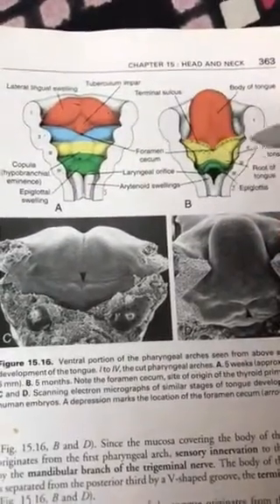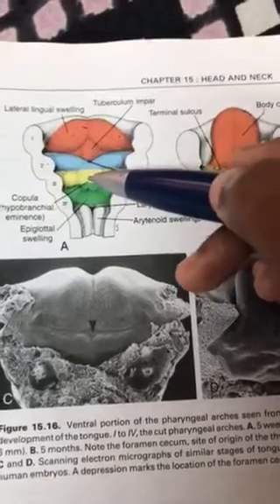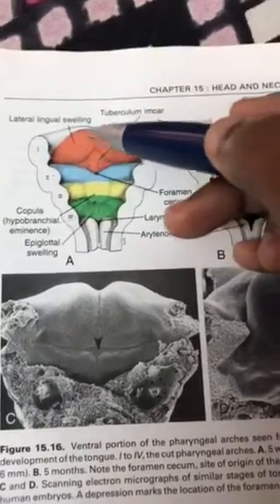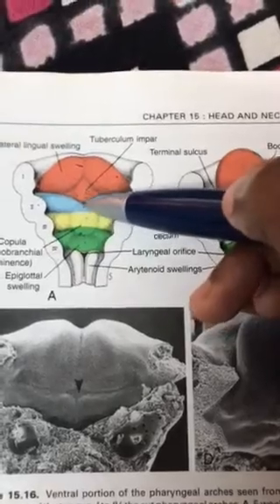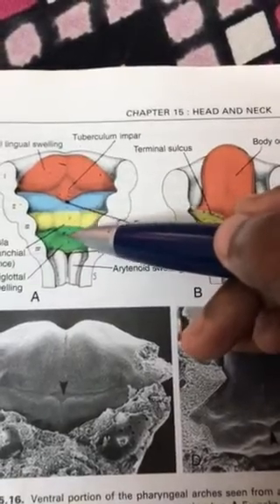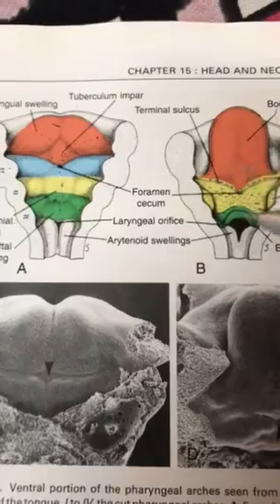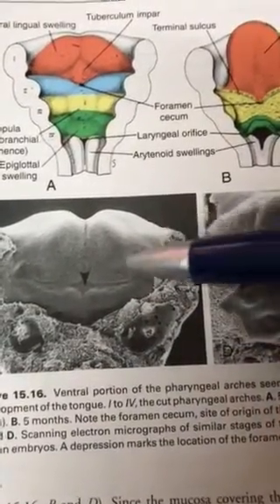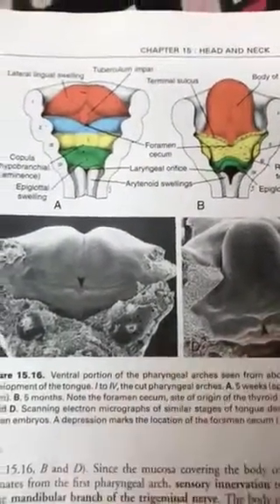Dr. Pratheepa’s tutorial- Development of Tongue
Tongue- Embryology